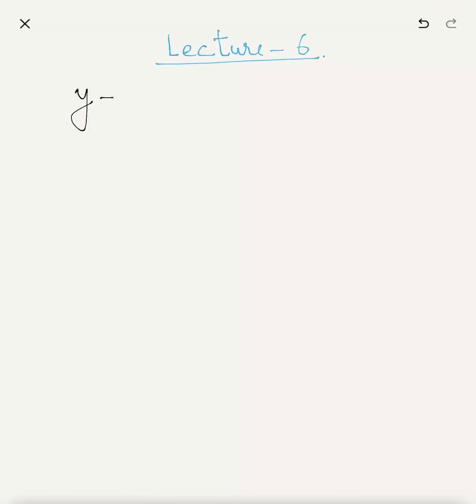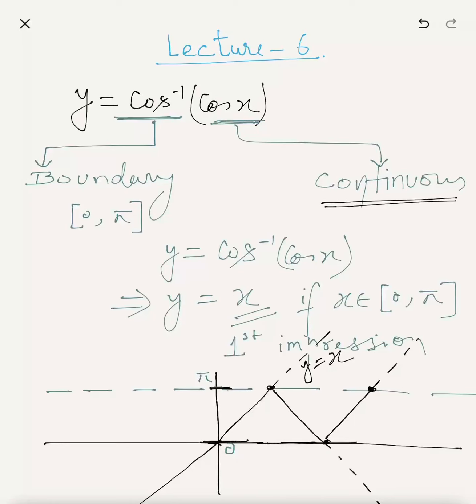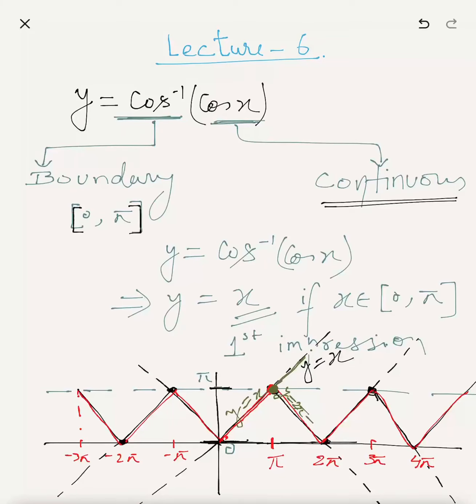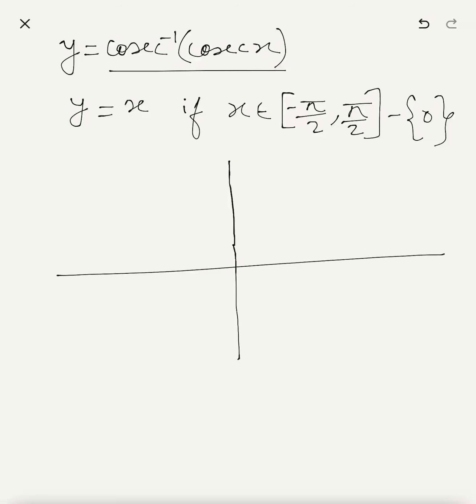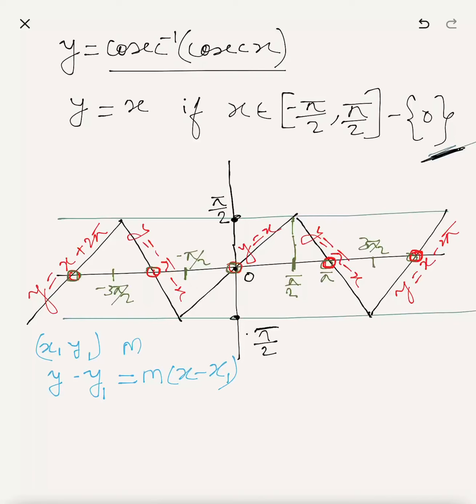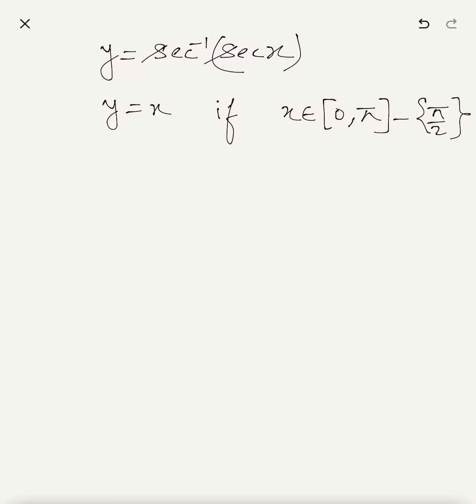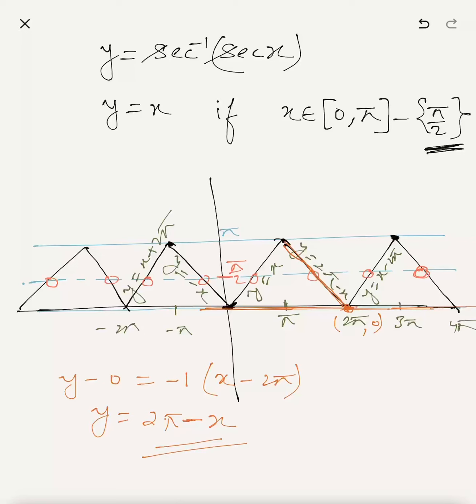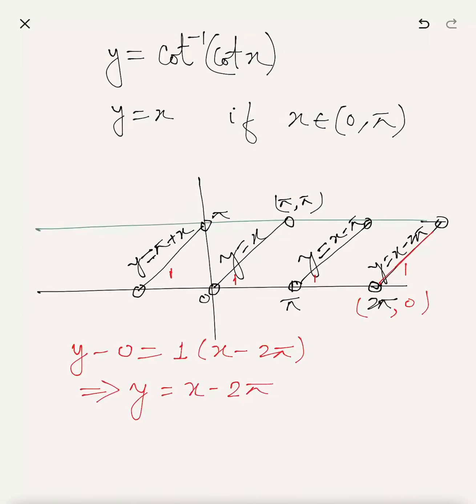INVERSE TRIGONOMETRIC FUNCTIONS (Lecture-6) IIT JEE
Properties of ITF under type-5